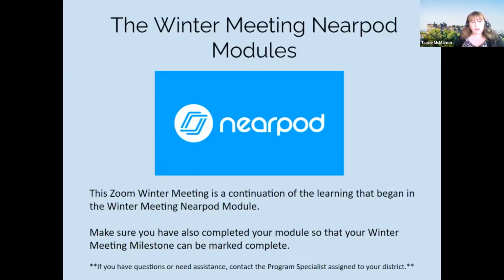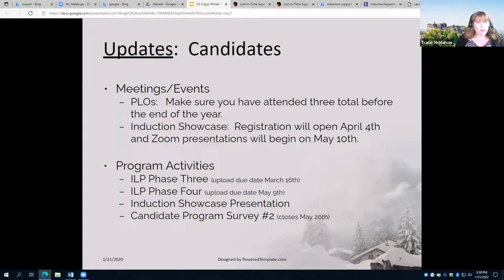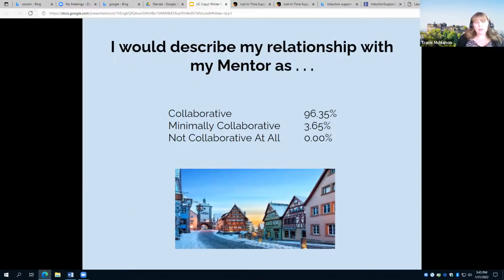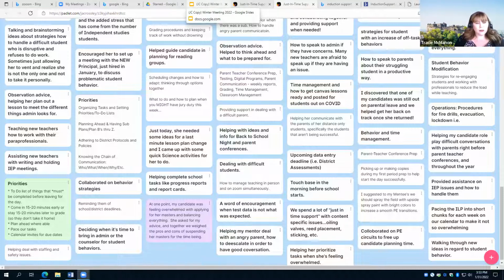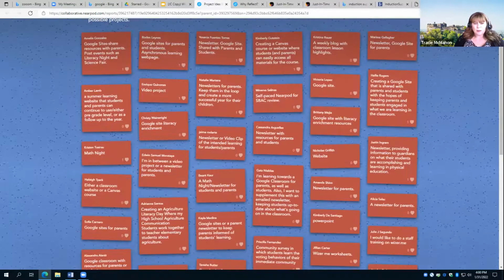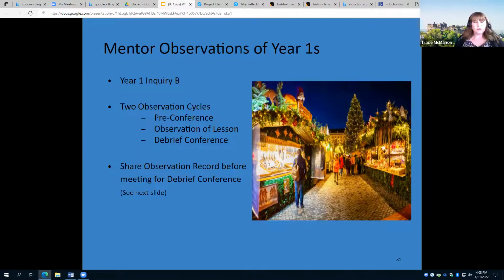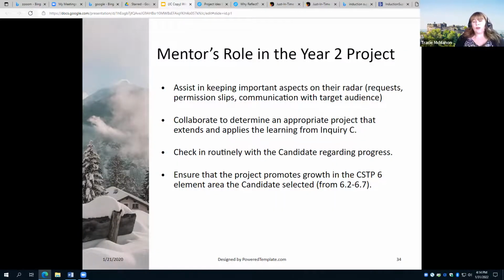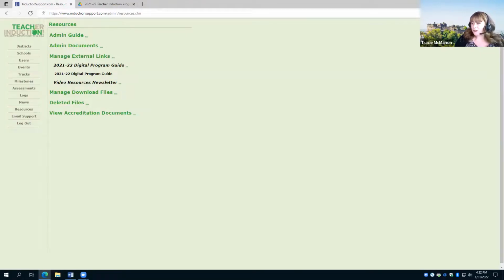2021-22 KCSOS Teacher Induction Winter Meeting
This is a recording of the January 31st Winter Meeting where Tracie covers important information and resources to support Candidates and Mentors during the second half of the Induction year.